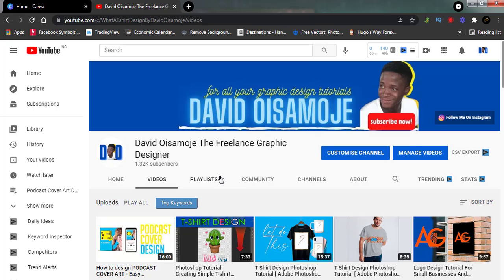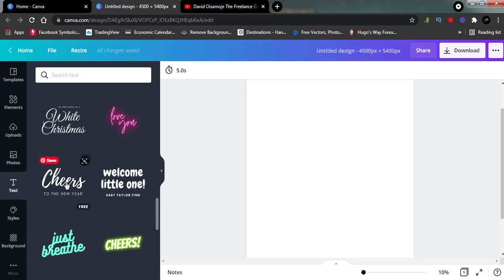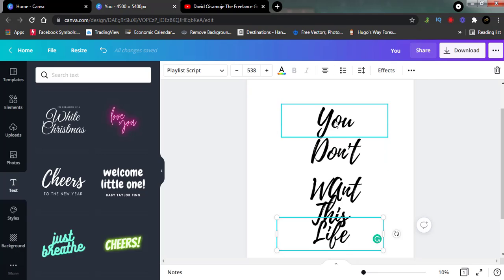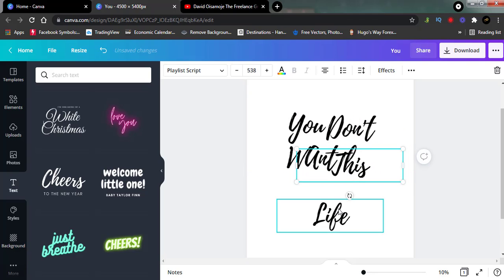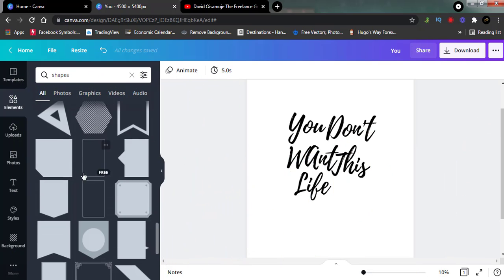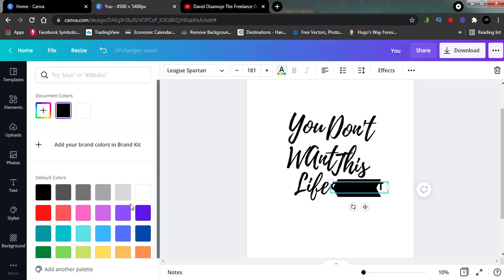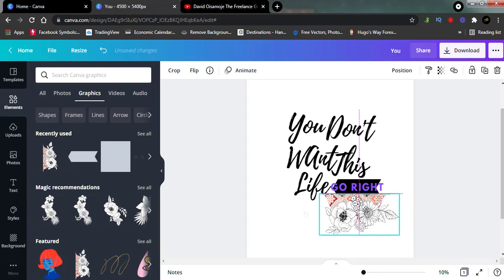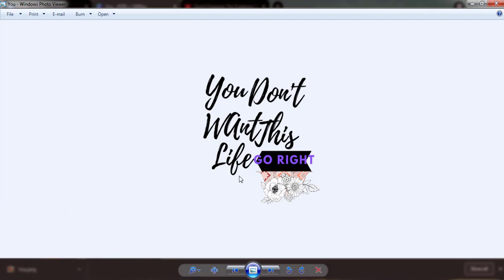Canva T Shirt Design Tutorial | Best print on demand design software $2021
You are here to watch my canva t shirt design tutorial, these tutorials can help you make money from print on demand 2021. In this canva tutorial, I would show you how to use canva to create simple but attractive tshirt designs. My canva t shirt design tutorial is easy to follow and understand. This video will also act as a canva review if you are just using the software for the first time.

 I use canva pro for all my designs but if you don’t have canva pro account, you can follow this link above to get a subscription for yourself today.

Canva is one of the best print on demand design software that is easy to you with drag and drop elements through its web-based software.

Don’t Click If You Don’t Believe!!